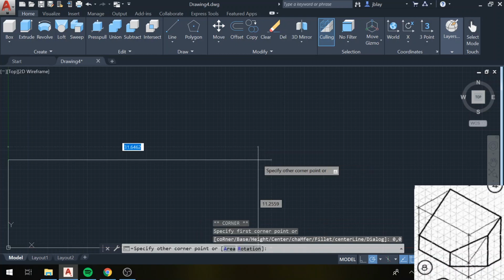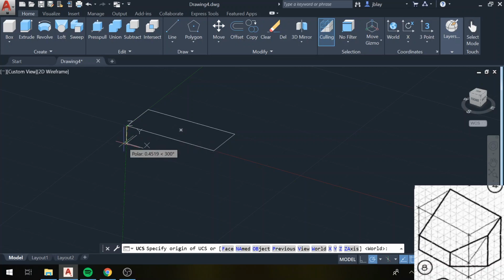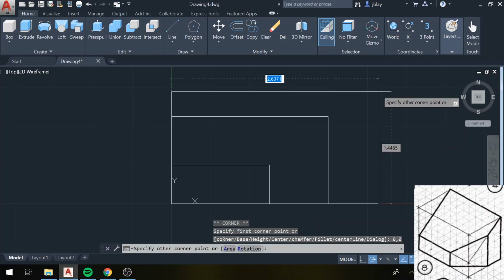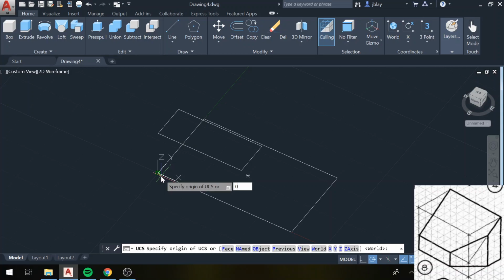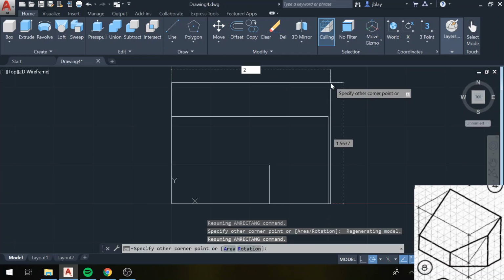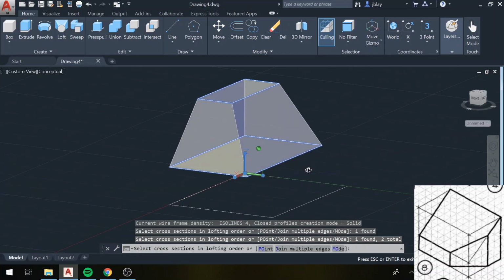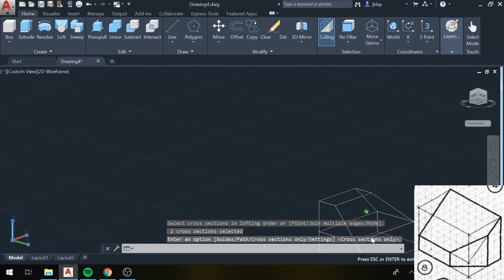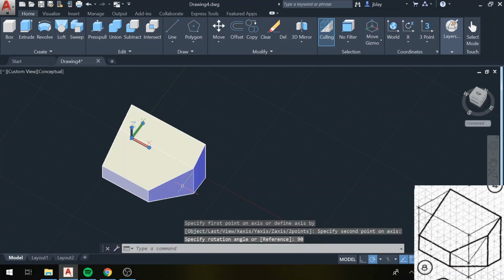3D Modeling Utilizing Loft and the UCS